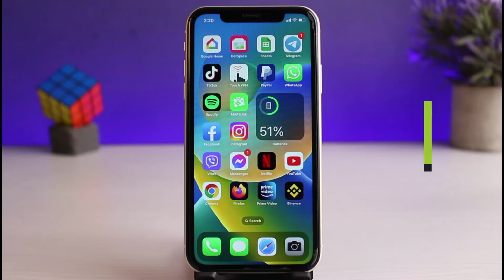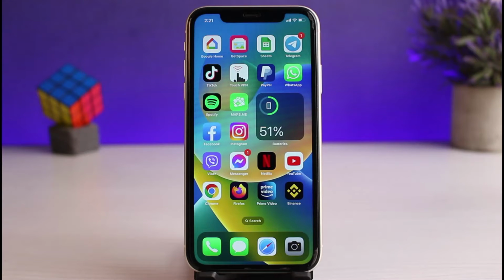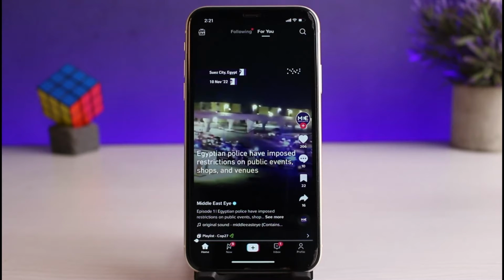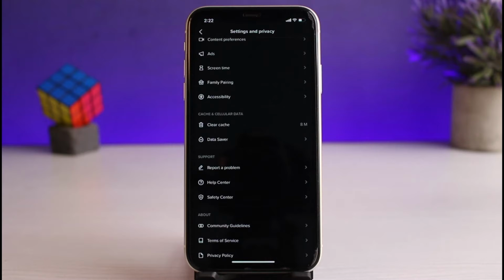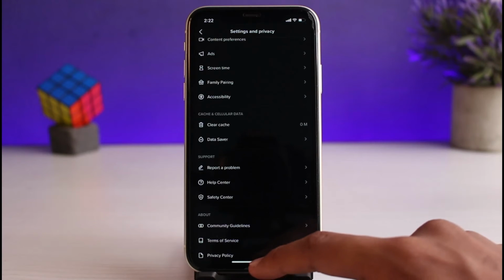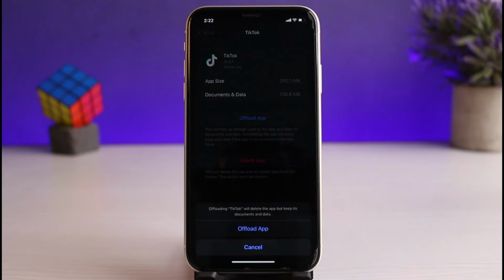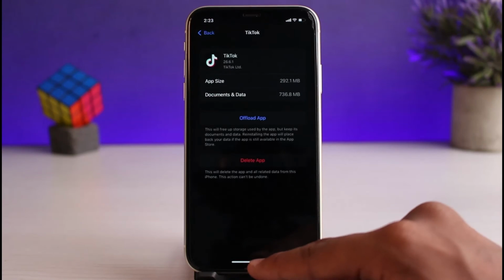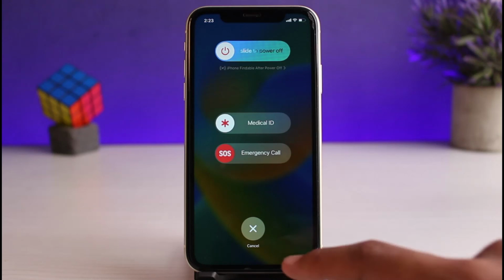How to Fix TikTok Search Bar on iPhone !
In this tutorial video, I will quickly guide you on how you can fix your search bar on the TikTok app on your iPhone. So make sure to watch this video till the end.

1) Update the TikTok app to the latest version
2) Open TikTok and log in to your account
3) Go to your profile page
4) Tap on the three lines on the top right
5) Go to Settings & Privacy
6) Here, tap on Clear Cache
7) Restart your device
9) Offload TikTok and re-install it
10) Hopefully, this solved your issue.

0:00 Introduction
0:25 What the Issue Is
0:47 Clear Cache
1:38 Offload App
2:29 Restart Your Device
2:44 Outro: Final Verdict